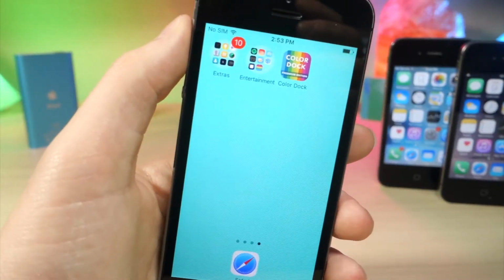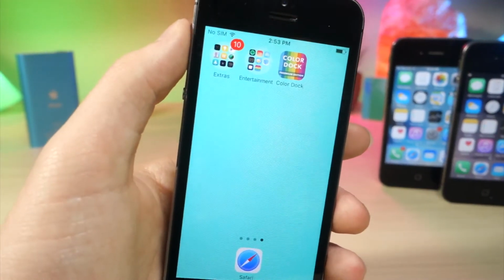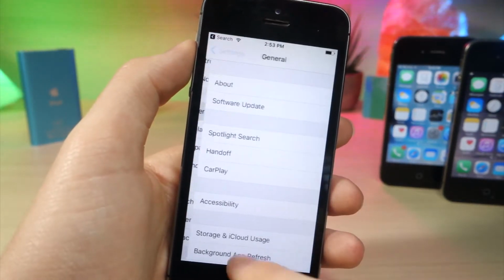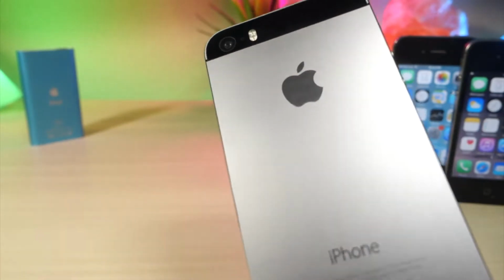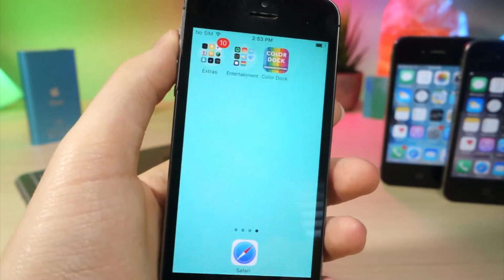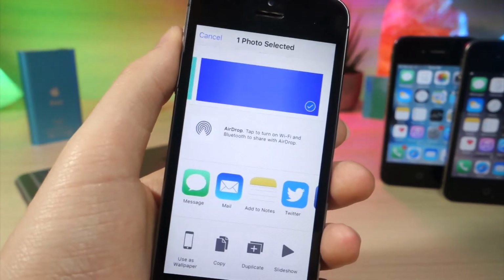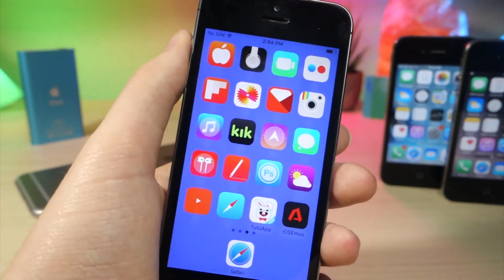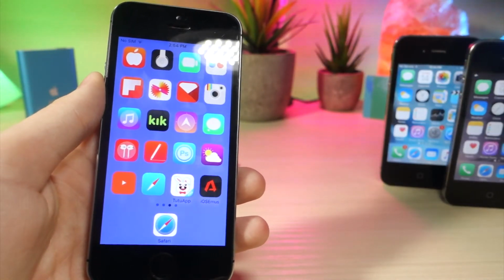REMOVE ANIMATIONS WHEN OPENING APPS ON IOS 10 WITHOUT A JAILBREAK FULLY WORKING ON IPHONE 5/S/SE/C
Here is the link (I found this so if you make a video on this please credit me I would appreciate it)

Alternative link if the top one doesn't work(keep in mind that this has only worked for me on the 5s/5/se/and 5c if the device has a larger screen this will most likely not work, I am trying to find one that will work for all iphones well.